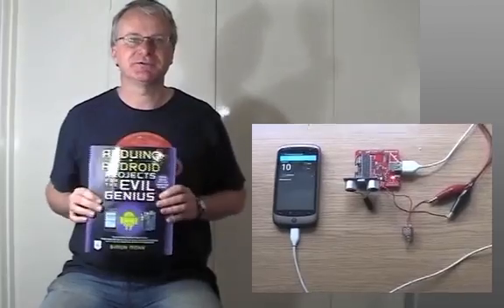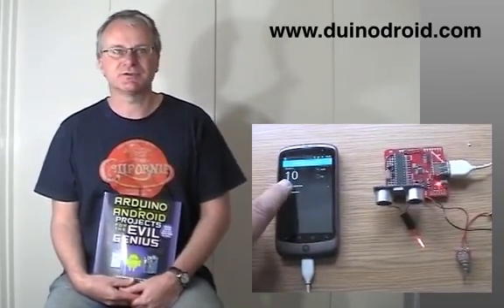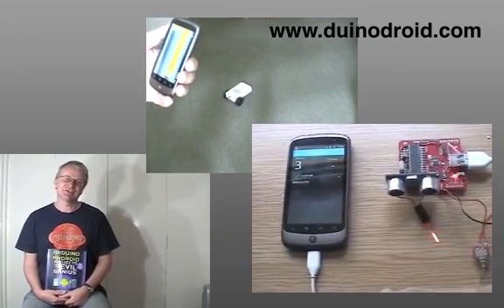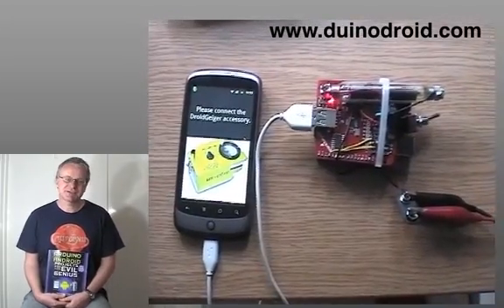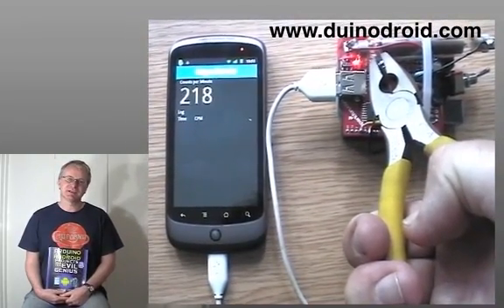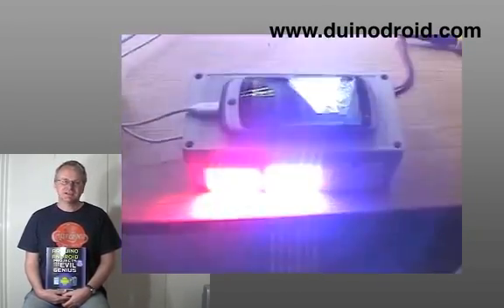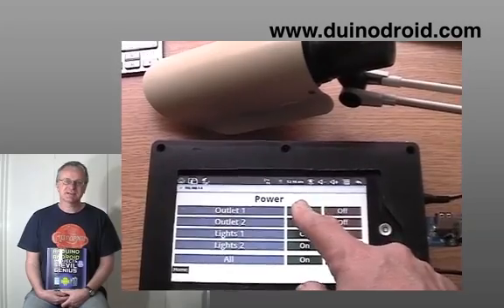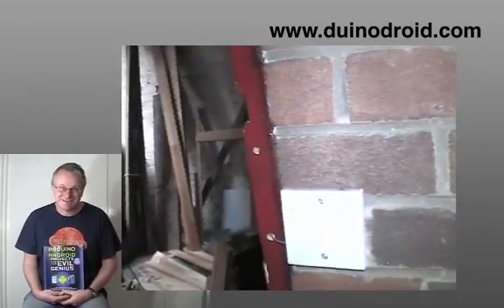Arduino + Android Projects for the Evil Genius by Simon Monk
This wickedly inventive guide is filled with practical, do-it-yourself gadgets! In Arduino + Android Projects for the Evil Genius: Control Arduino with Your Smartphone or Tablet, Dr. Simon Monk shows you how to create Arduino devices and control them with Android smartphones and tablets. The good Doctor has used super easy-to-find equipment and components for all of the evil projects in the book.